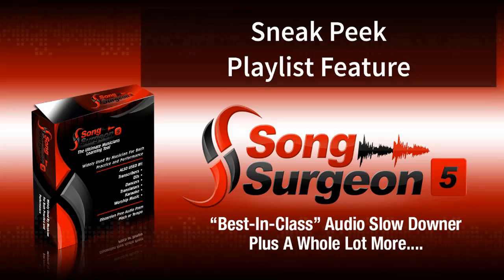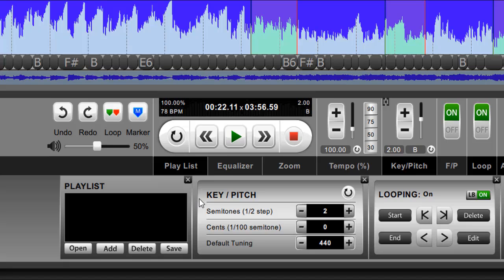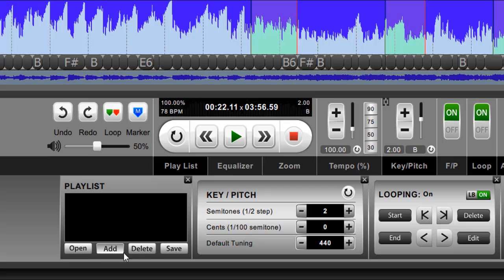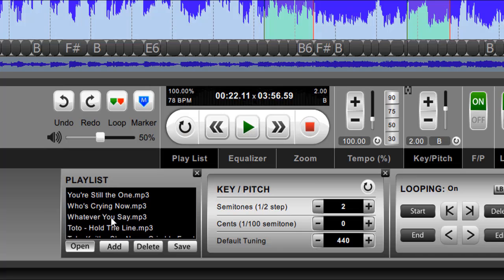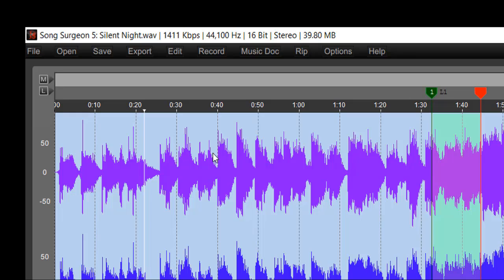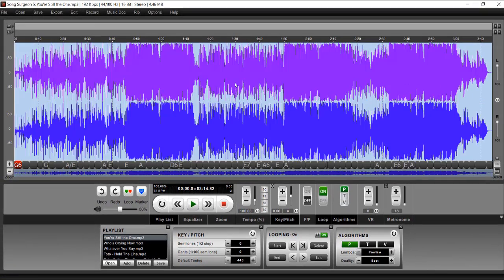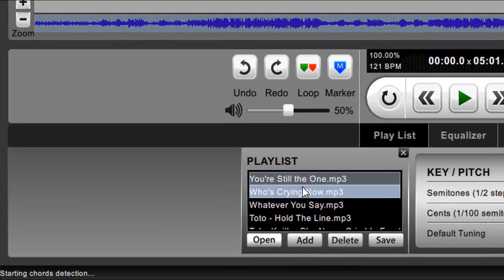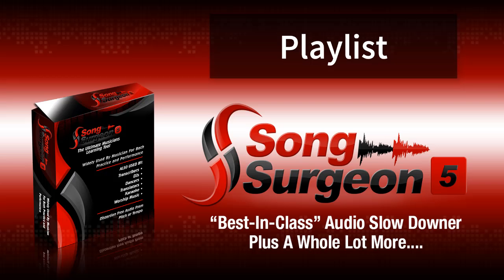Version 5: New Playlist Feature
This Sneak Peek video ]] demonstrates the new playlist feature found in Version 5 of Song Surgeon.